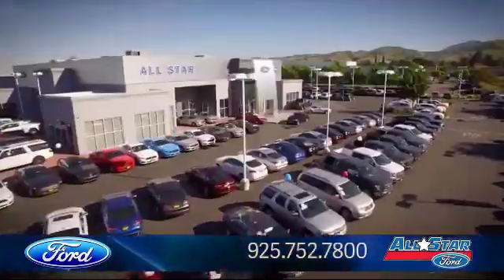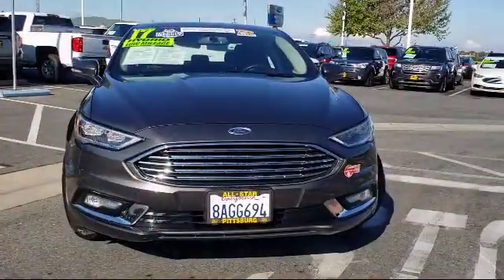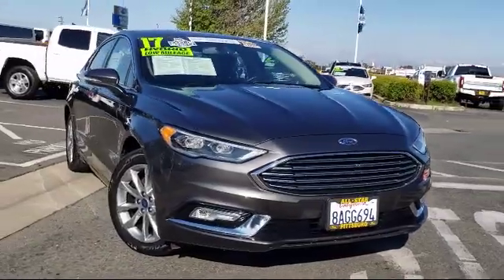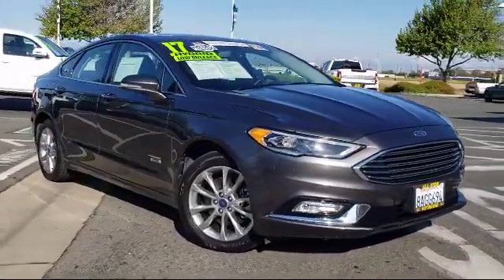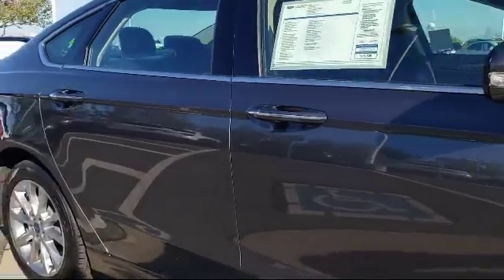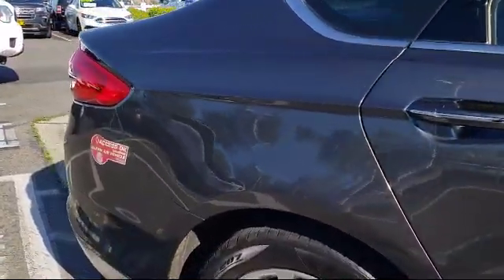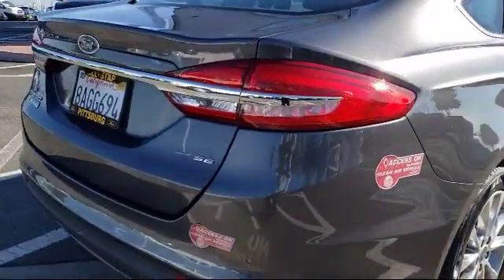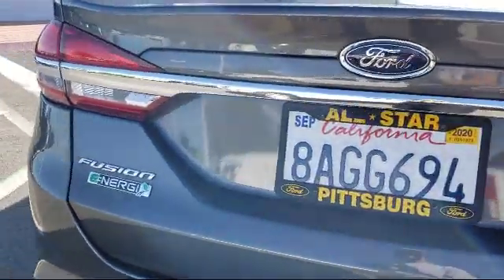2017 Ford FUSION ENERGI SE Antioch Pittsburg Brentwood Concord Walnut Creek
2017 Ford FUSION ENERGI SE Stock Number: UA56836 Vin:3FA6P0PU4HR306697.